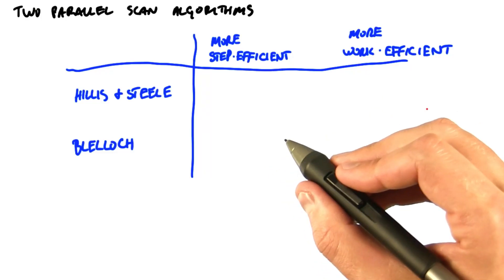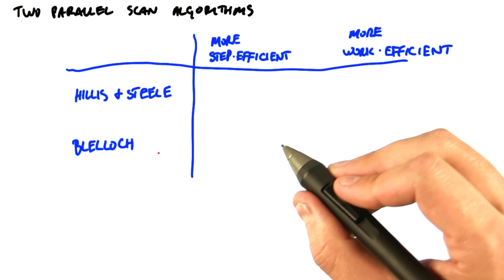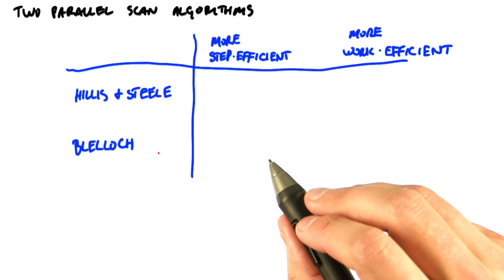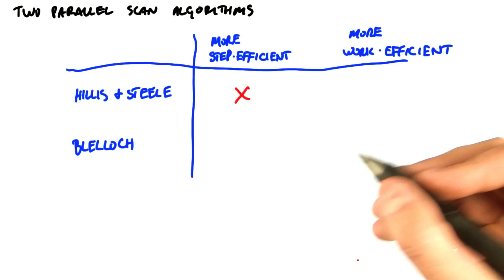Hillis Steele vs Blelloch Scan - Intro to Parallel Programming